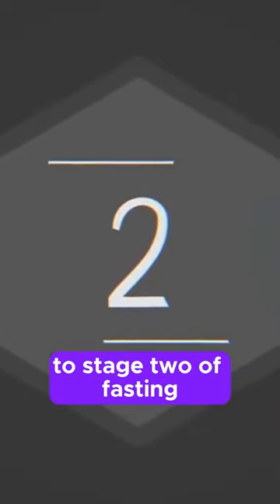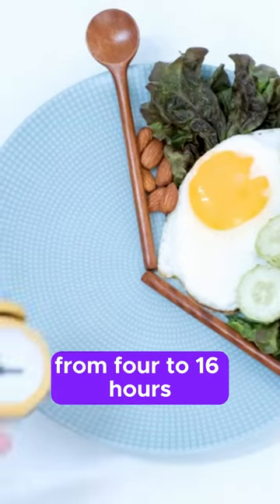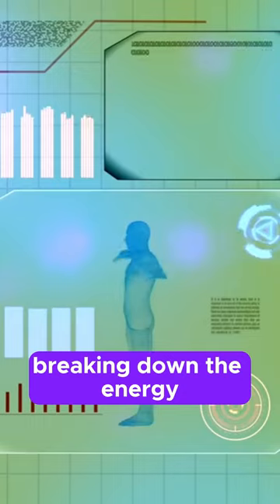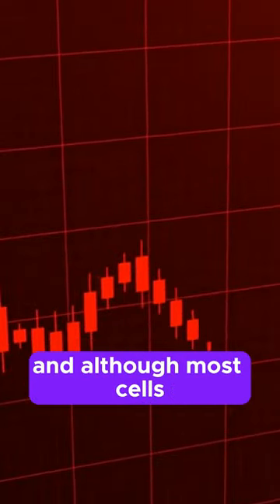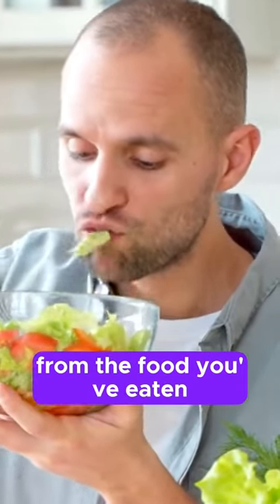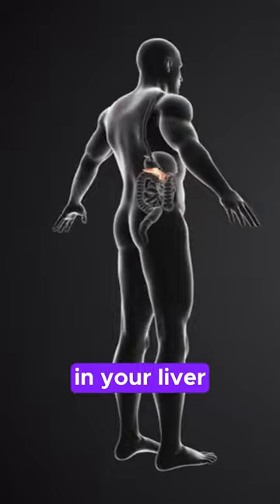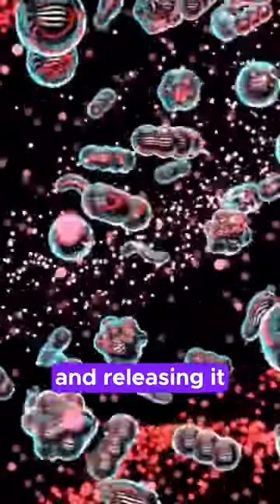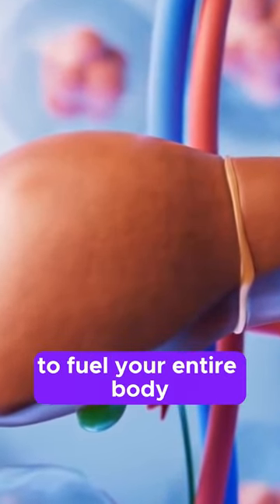Post Meal Power How Your Body Fuels Itself After Eating | FitBuzz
Dive Deep into the 5 Stages of Fasting: Unlock Weight Loss & Health Benefits
Hey Fitbuzz Nation! Ever wondered what happens inside your body when you fast? It's not just about waiting for the pounds to melt away! Fasting ignites a fascinating five-stage cellular firestorm that can transform your health and well-being.
This video unlocks the secrets to dropping weight and boosting your health with the powerful tool of fasting. We'll guide you through the five stages of fasting and what goes on in your body during each stage, empowering you to tailor your fasting plan for optimal results.
Learn about the groundbreaking research of Dr. George Cahill:
Discover the five stages of fasting based on how your body sources glucose for energy. by Dr. George Cahill
Understand the key roles of insulin and mTOR in regulating energy storage.
Explore the benefits of keeping your insulin levels low during the post-absorptive phase (4-16 hours after eating).
Uncover the magic of autophagy:
Learn how fasting kicks off autophagy, the body's internal recycling system.
Explore how autophagy clears out old cellular machinery and repurposes it for building new, healthier cells.
Discover why autophagy may be the reason fasting doesn't lead to excess skin issues often seen with other weight loss methods.
Get inspired by a real-life fasting success story:
Imagine shedding over 100 pounds and achieving your health goals through strategic fasting.
Learn how to combine fasting with exercise to maximize weight loss and muscle gain.
Discover the importance of rest and recovery for optimal results.
In this information-packed video, you'll also learn about:
The two primary sources of energy your body uses: glucose and fat.
How the liver stores glucose as glycogen and fat as triglycerides.
The function of counter-regulatory hormones and their role in burning fat for energy.
The gluconeogenesis phase and how your body generates glucose from protein during fasting.
Ready to unlock the power of fasting and transform your health?
Additional Resources:
To learn more about the science behind fasting, check out Dr. George Cahill's paper, "Fuel Metabolism in Starvation"
Want to dive deeper into autophagy? Check out a lecture by Nobel Prize Laureate Dr. Yoshinori Ohsumi